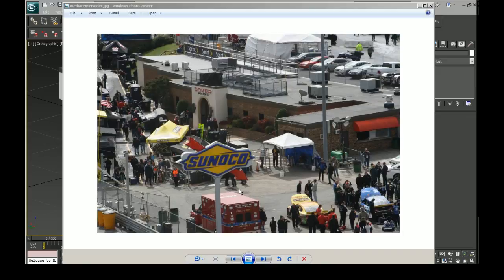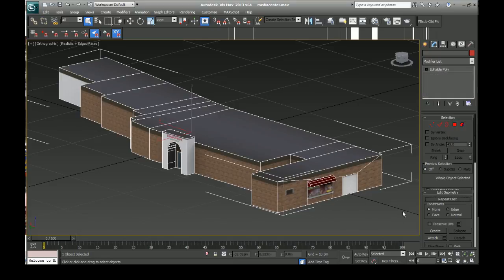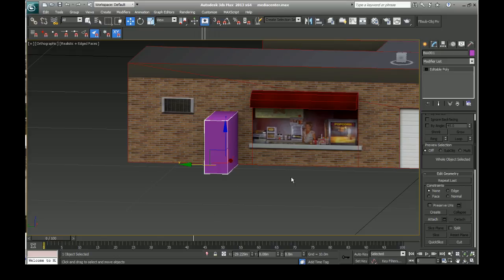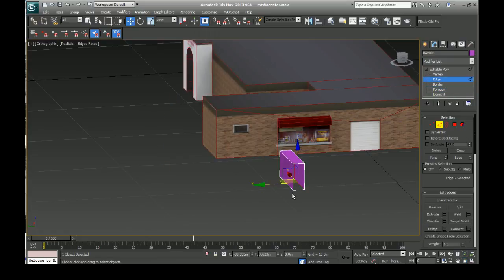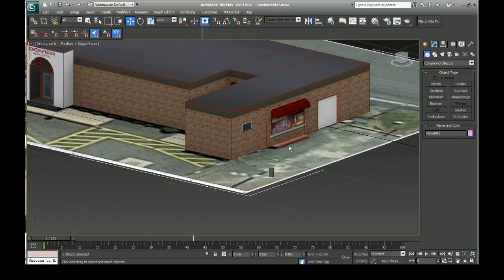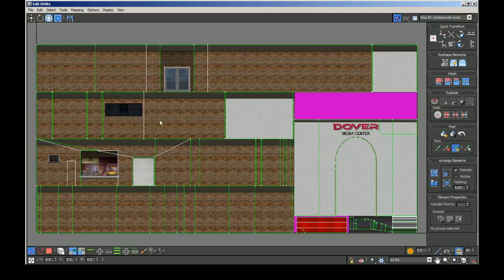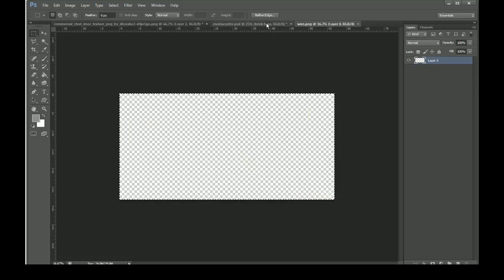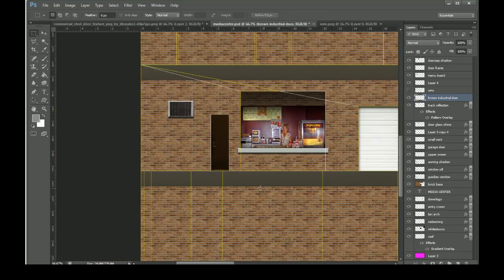New modeling techniques